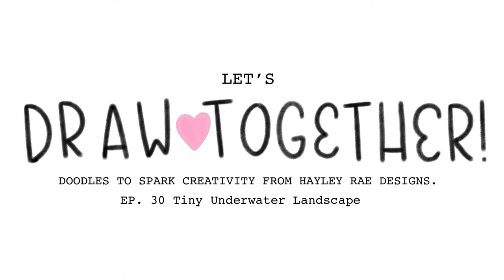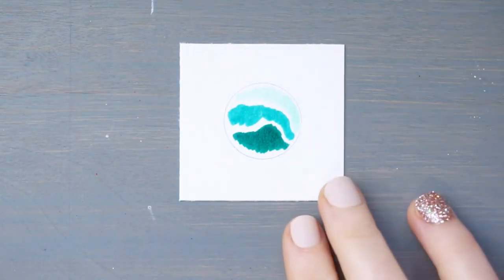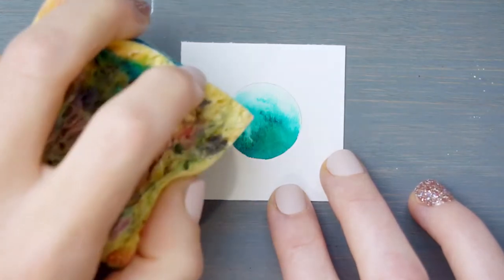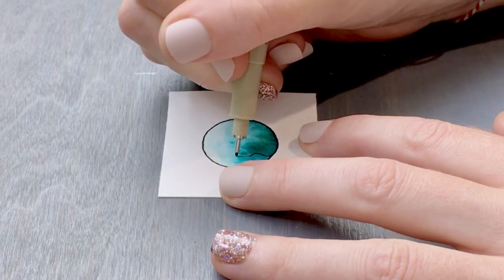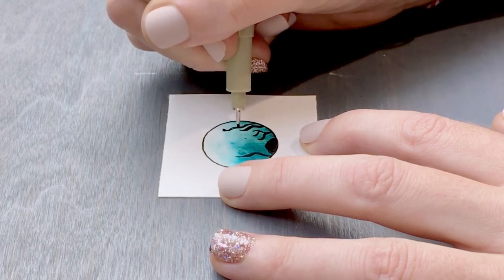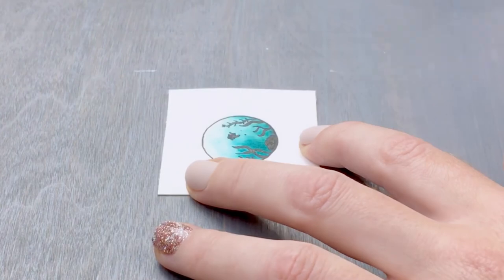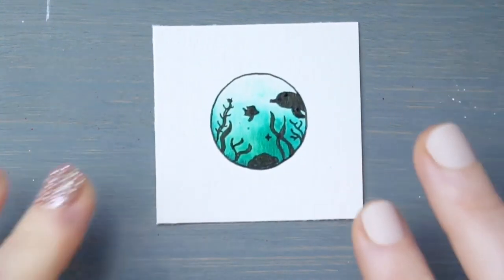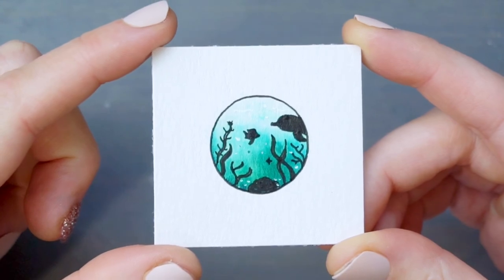How to Paint a Watercolor Underwater Landscape with Tombow Dual Brush Pens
This is the second painting in a series of tiny watercolor paintings! You can see the first video here:

Share your work on instagram, and tag me @hayleyraedesigns to be featured in stories!

Art Supplies*:
Tombow Dual Brush Pens Tropical Palette
Water Brush
Strathmore Best Watercolor Paper
Black Micron Pens
White Gel Pen

*[I am a part of amazon associates. If you use the links above to purchase items, your price does not change, but I receive a small percentage in return. This helps to support future videos!]